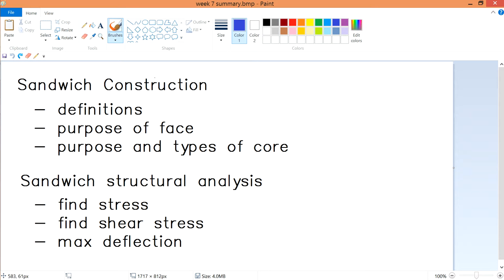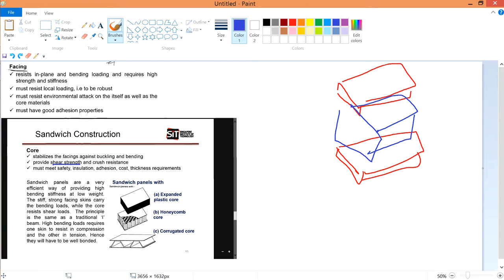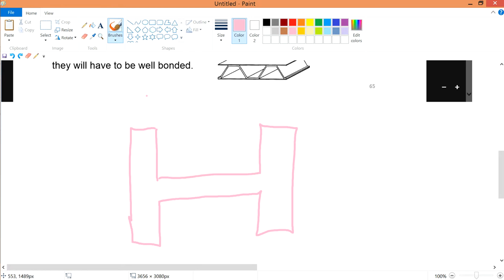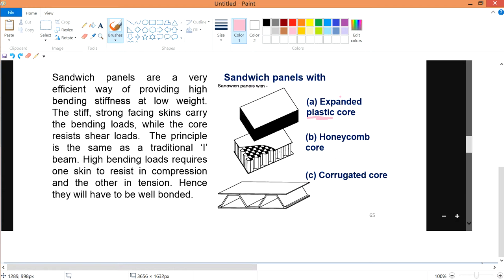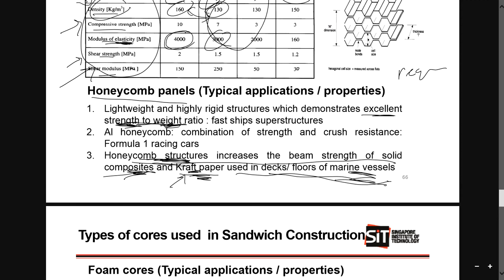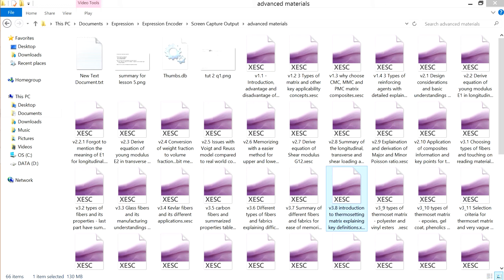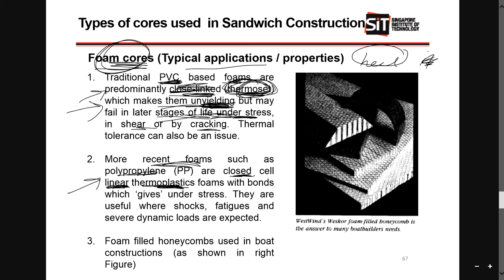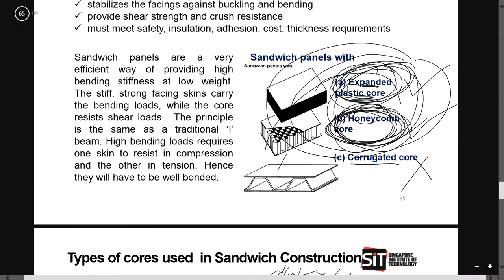v7 2 Abit definition of sandwich panel again with defintiions of its core